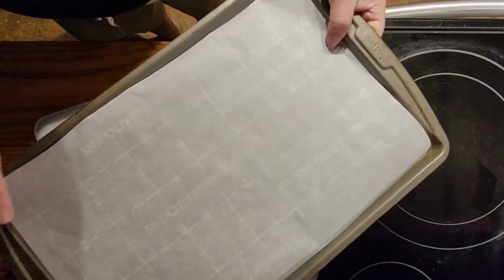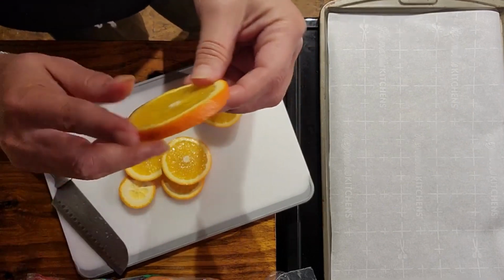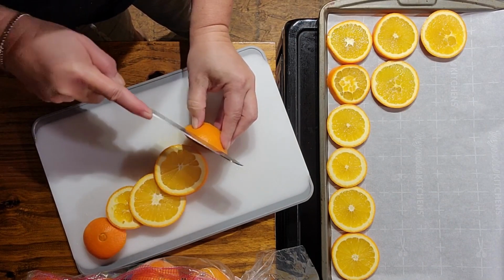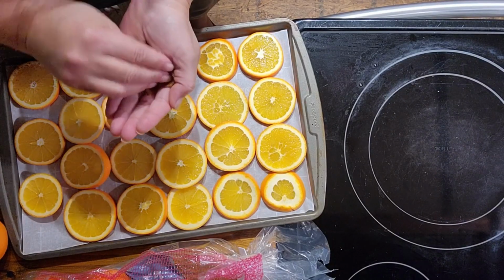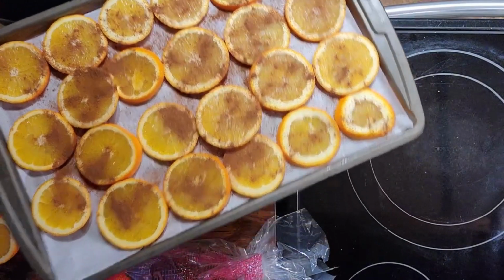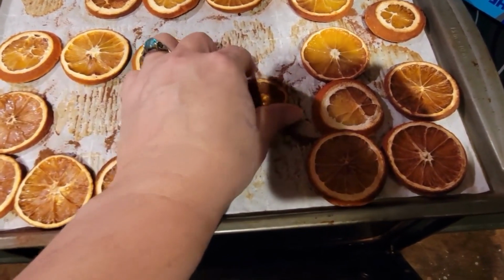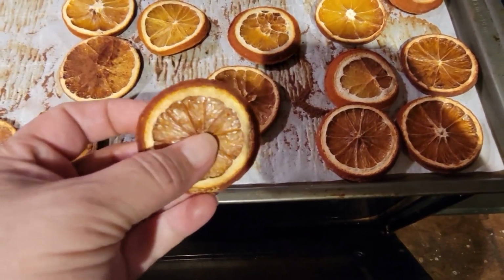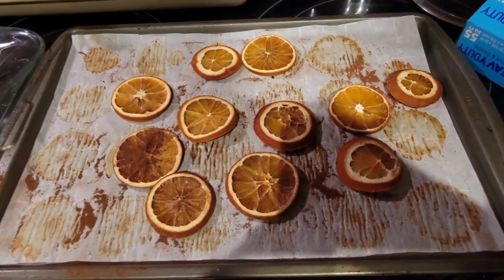Drying oranges with cinnamon and nutmeg to decorate the tree and mantel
In this video, I dried oranges in the oven to use to decorate my Christmas tree.